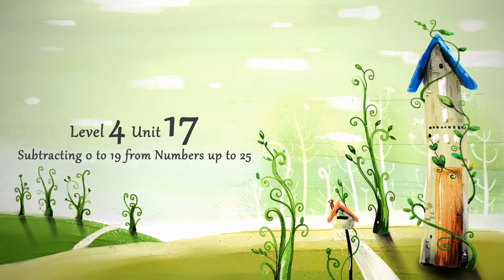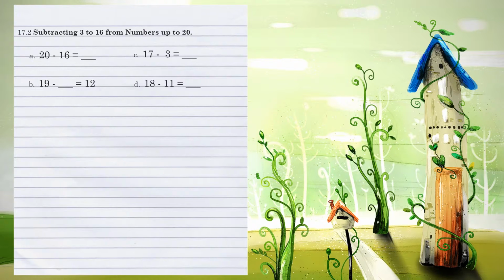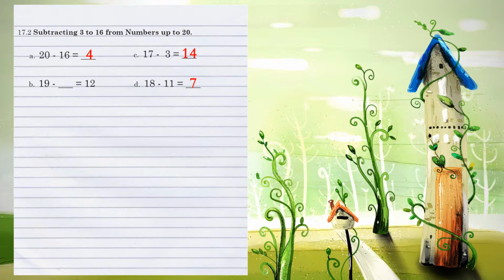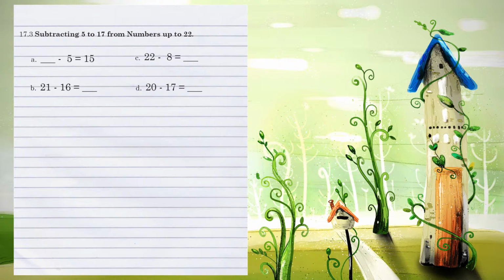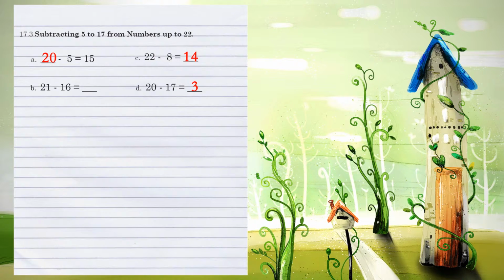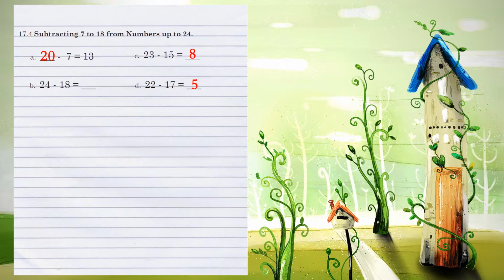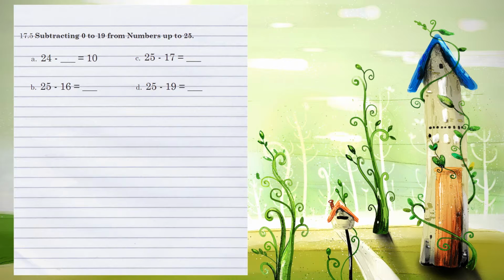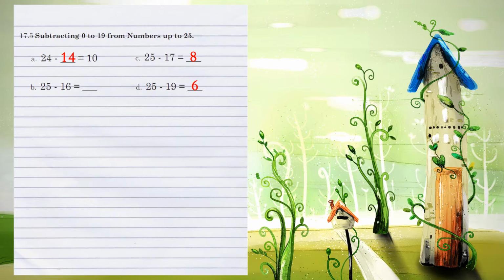Level 4: Unit-17: Subtracting 0 - 19 from Numbers up to 25